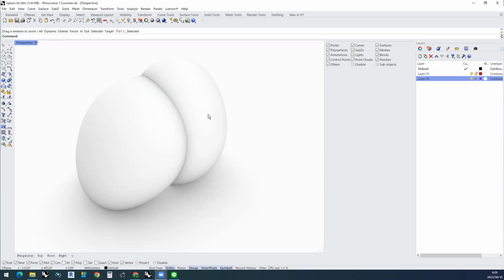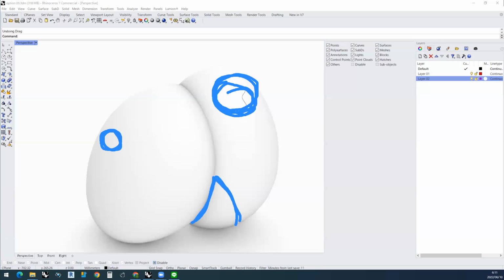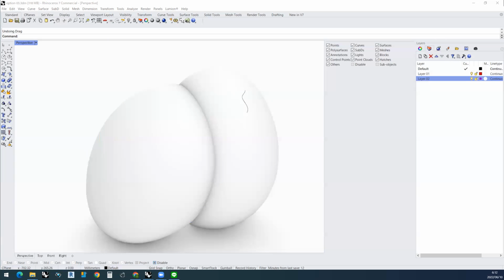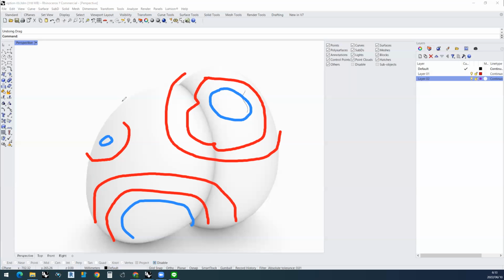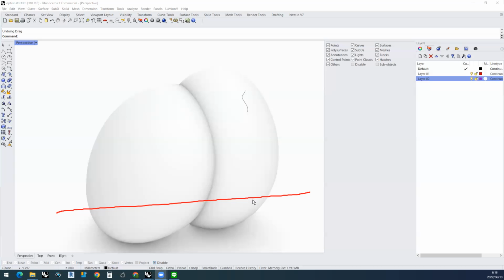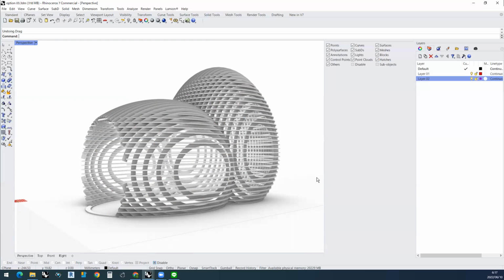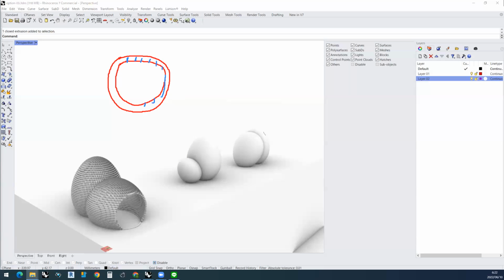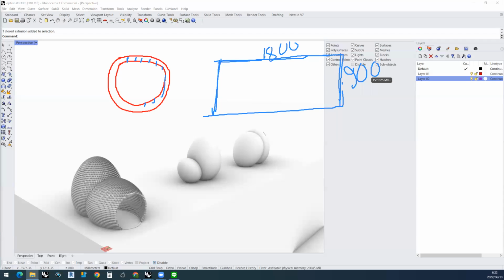Itoshima Tiny House _kaz x shajib _ 20220610